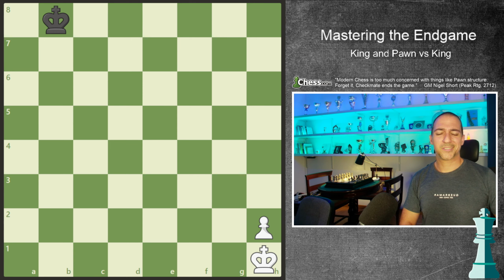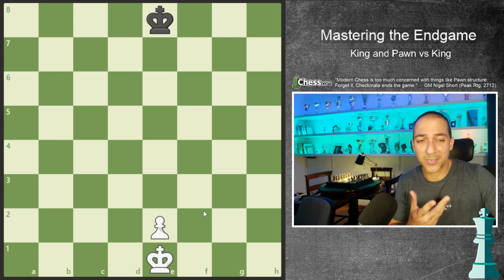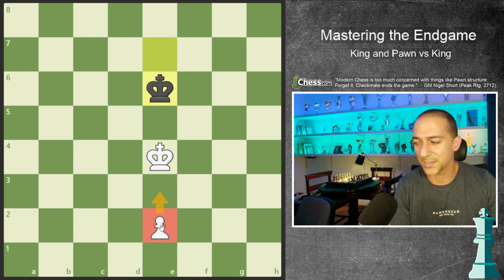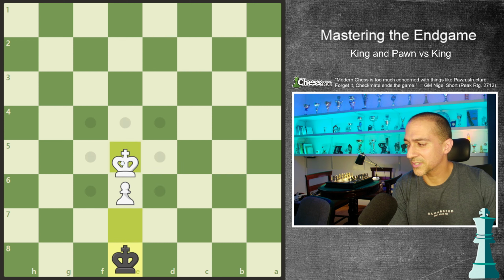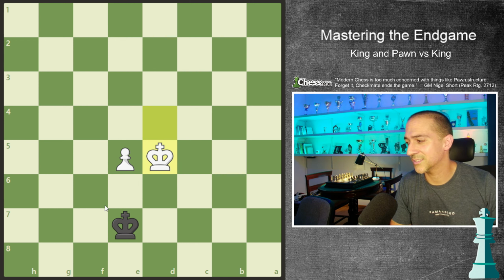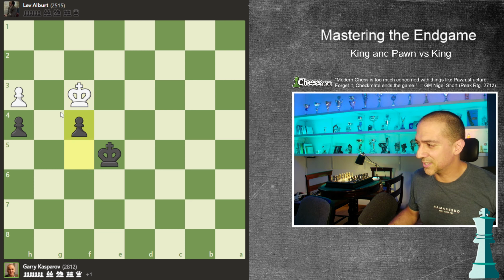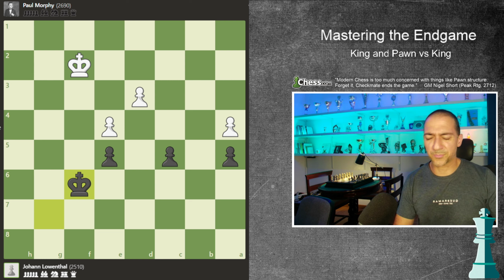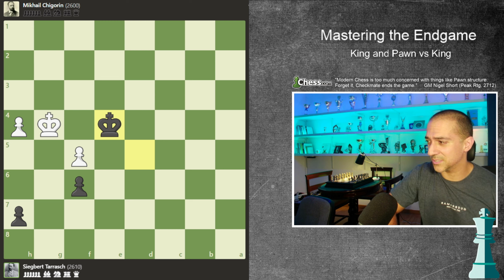Learn Chess: King and Pawn Endgames Explained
Welcome to our comprehensive guide on King and Pawn Endgames in Chess! 🎓👑 In this tutorial, we'll dive deep into the fascinating world of 'King and Pawn vs King Endgames'. We'll break down the basics and provide you with the essential strategies you need to master these endgames.

Whether you're a beginner just starting out or an intermediate player looking to improve, this video is for you! We'll cover everything from the fundamental principles to advanced tactics. By the end of this video, you'll have a solid understanding of King and Pawn Endgames and be ready to apply these strategies in your own games.

So, if you're ready to level up your chess endgame skills, grab your chessboard and let's get started!

Remember, chess is not just a game, it's a strategy for life. So, let's learn together and improve our game one move at a time.